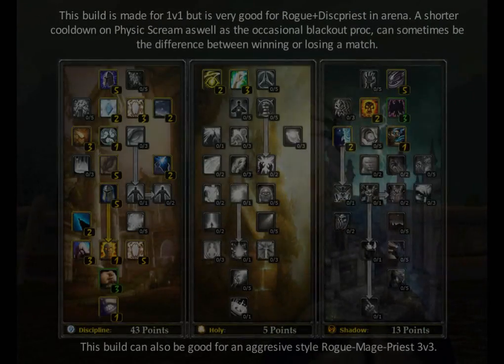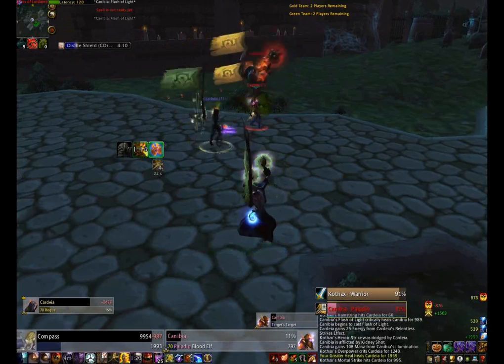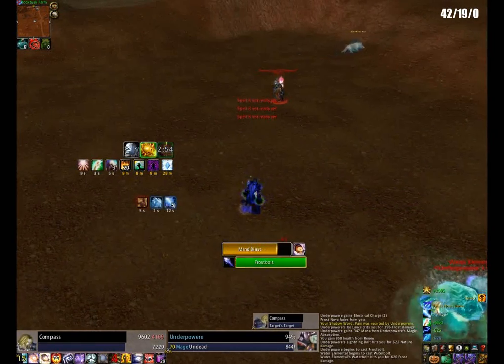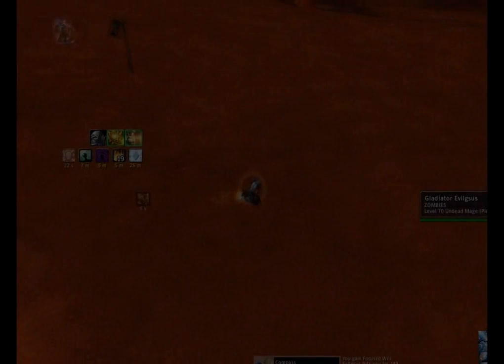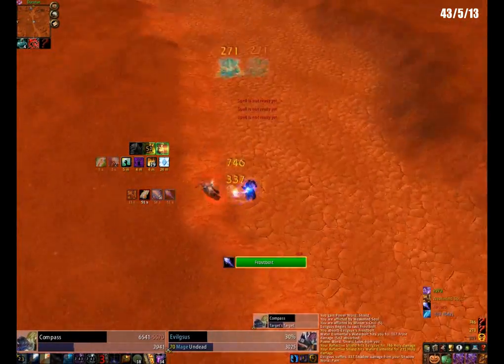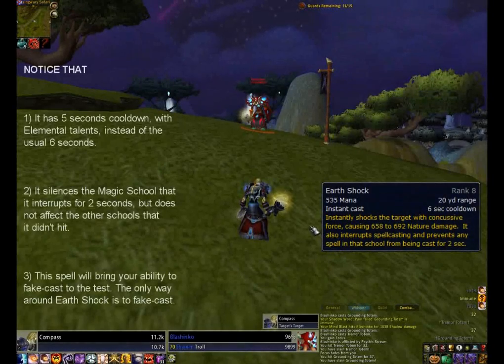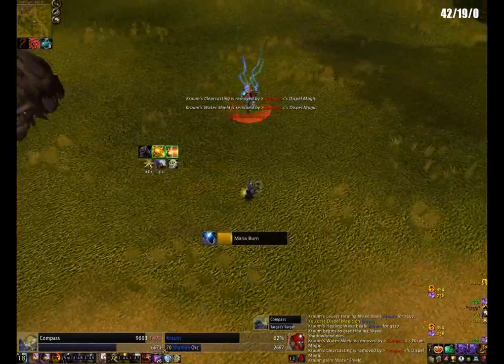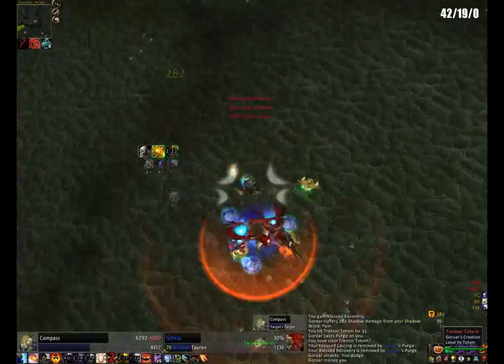Power Word: Priest 2 - WoW TBC Priest Guide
This is my "learn-to-Holy-Priest"-guide for PvP. My series will cover fights+commentary against all the classes 1vs1, but this 2nd episode is limited to:

- MAGES
- SHAMANS

Hopefully this will be an appreciated help for those with little or no experience as a Disc/Holy Priest.

The reason i decided to create this series was because when i started this character, and looked for some tips on how to play it. I came here, looking for pro players' pvp videos. But the only videos i could find was Shadowpriest videos. 70 levels, and after getting full gladiator set, i searched once again, but without luck. So here is what i was looking for some time ago: a guide on how to play a Disc/Holy Priest.

Since i made the last episode, i have moved to Stormscale and changed my character name from Noobee to Compass.

Breathe - The Prodigy
Californication - Red Hot Chili Peppers
Sultans of Swing - Dire Straits
'74-'75 - The Connells
Surf Rider - The Ventures

Content:

- Duels only, except for an intro with an arenaclip.
- All opponents being either Gladiator or Merciless Gladiators, with the best equipment the game has to offer at the time of the recording.
- All opponents are found on Stormscale - the most competitive european server.
- My sexy voice talking about whats happening through the entire thing :P

What is different since last movie:

- Not showing clips where engineering is used.
- Editting is enhanced aswell as the video quality.
- More tricks, less blabla! :)